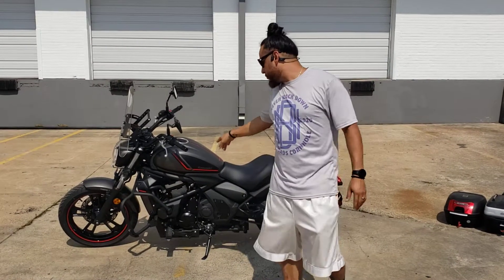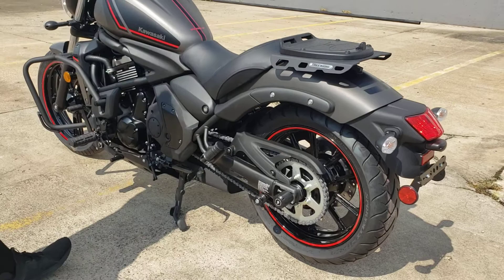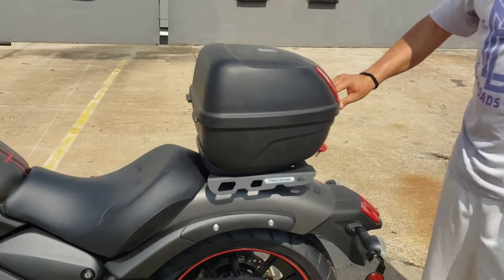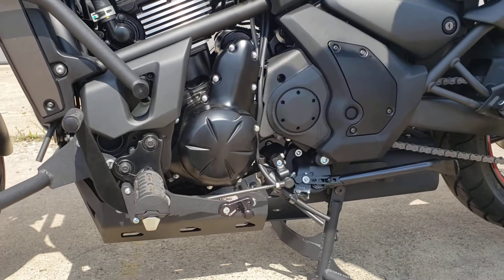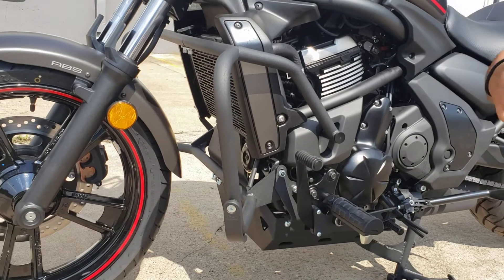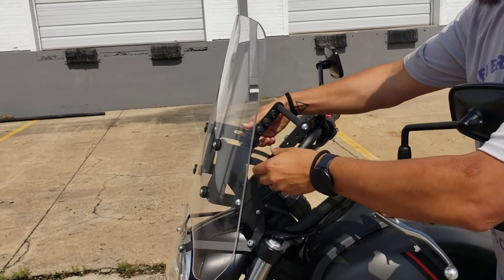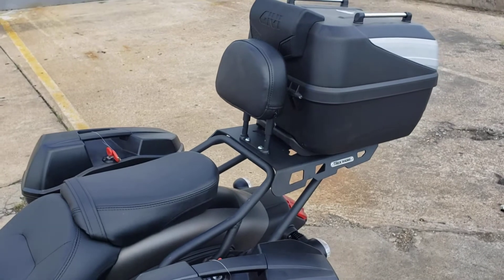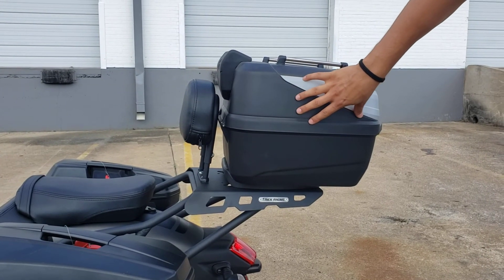T-Rex Racing Accessories For Kawasaki Vulcan S 650